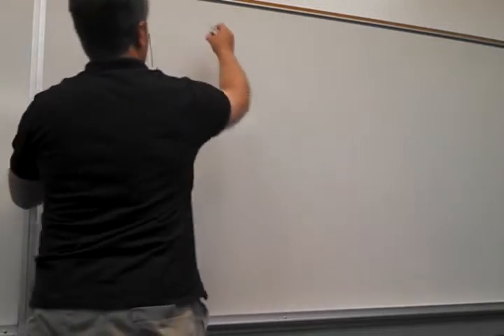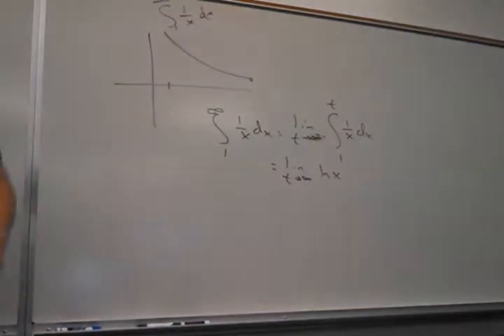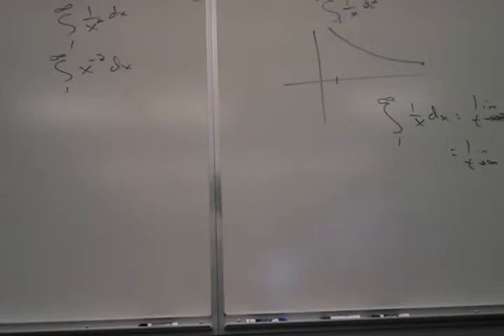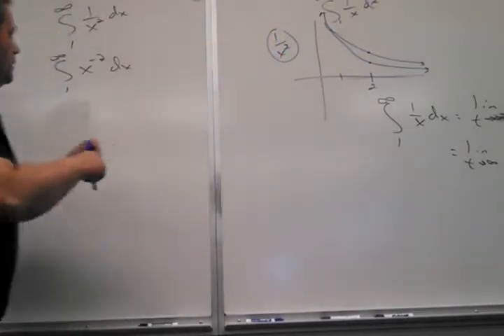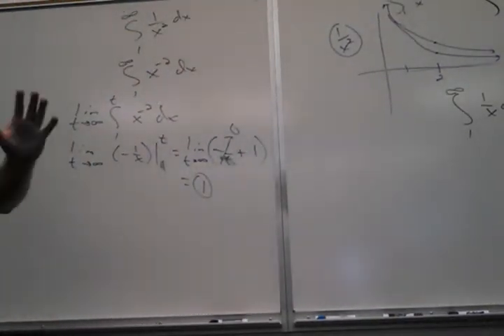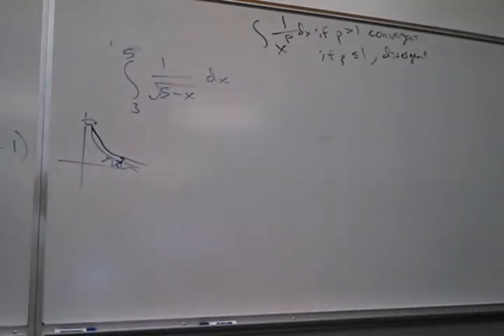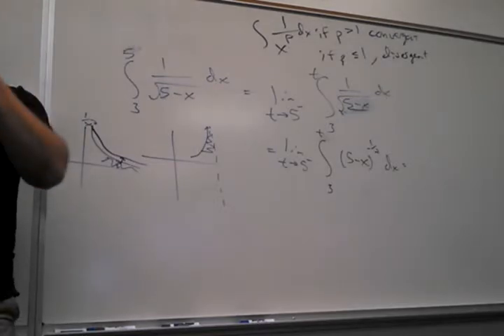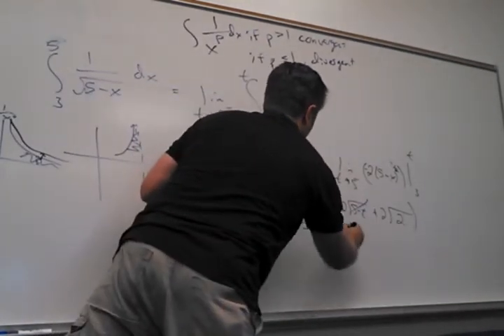Math 280, Sept 18 Lecture, Part 1